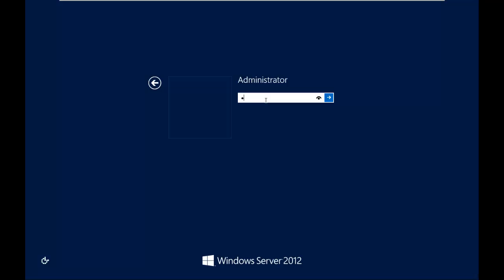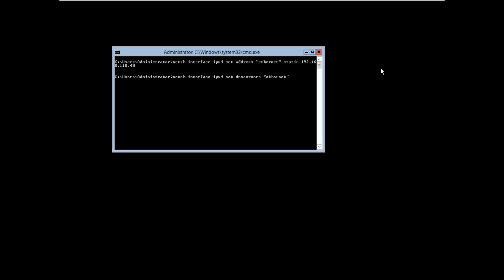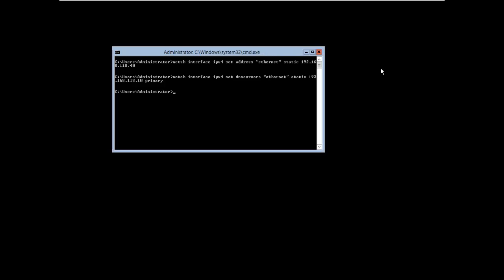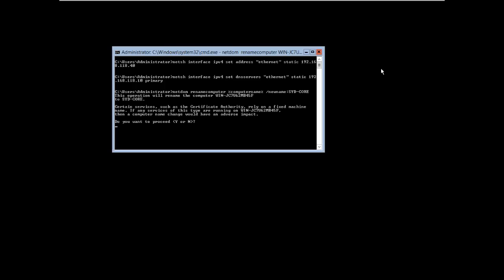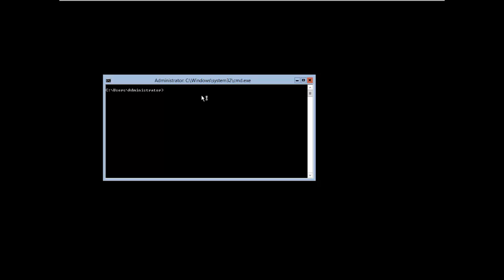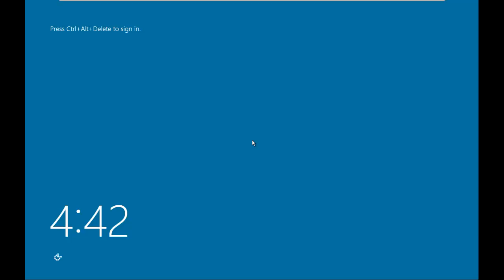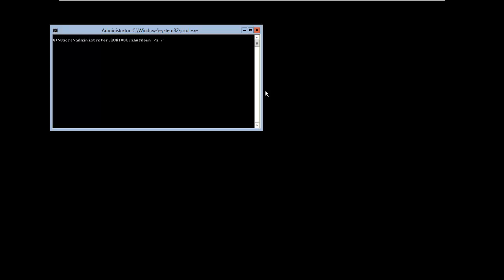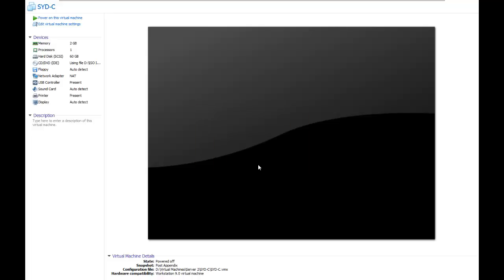Server2 LP01-6 Appedix Exercise 5